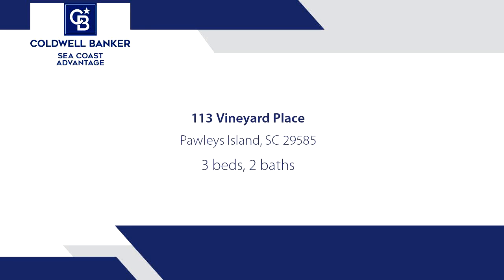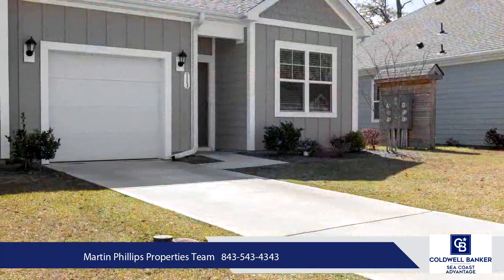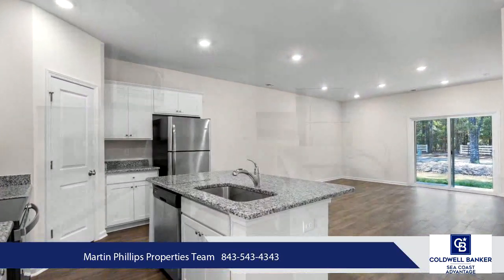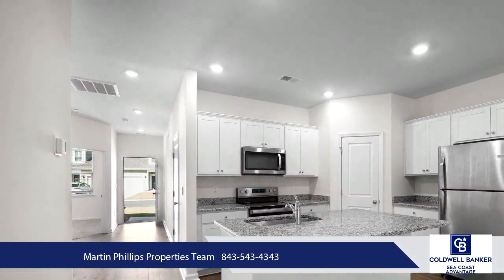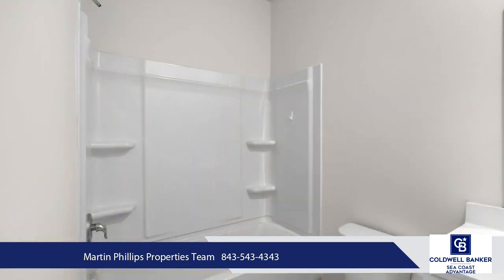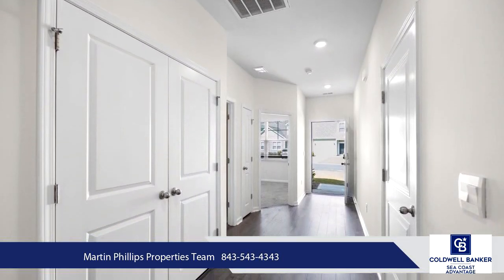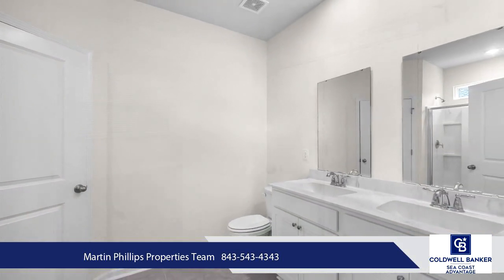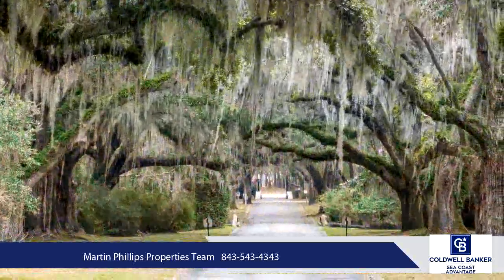Homes for sale - 113 Vineyard Place, Pawleys Island, SC 29585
113 Vineyard Place is located in the highly sought after neighborhood of Litchfield Plantation in Pawleys Island SC. This recently built villa offers a 3 bedroom, 2 bathroom floor plan with many upgrades including recent painting of the interior. The living, dining and kitchen area features an open floor plan with laminate flooring, solid surface countertops and stainless steel appliances. Homeowners of Litchfield Plantation enjoy the best in low country living exemplified with entrance by the gate house down the magnificent Avenue of the Oaks to the old Plantation House which now serves as the neighborhood Club House. Other wonderful amenities include swimming pool complex overlooking the rice fields, private ocean front beach house at Pawleys Island, and a marina with access to the ICW / Waccamaw River. Litchfield Planation is located with easy access to all the local, laid back lifestyle of Pawleys Island with great shopping, sumptuous restaurants, terrific golf just outside the gates. All the fun of Myrtle Beach is located just 20 miles north and the Historic beauty of Charleston SC only 60 miles south.

Bedrooms: 3
Bathrooms: 2
Square Feet: 1189
Price: $352,500

For more information about this property, please contact Martin Phillips Properties Team at or . You can also text 8322481 to 67299.